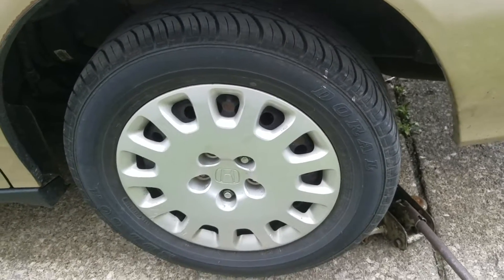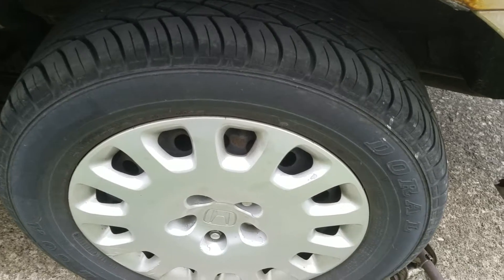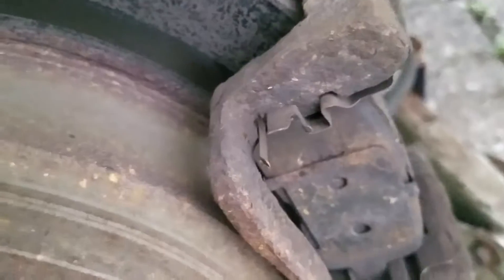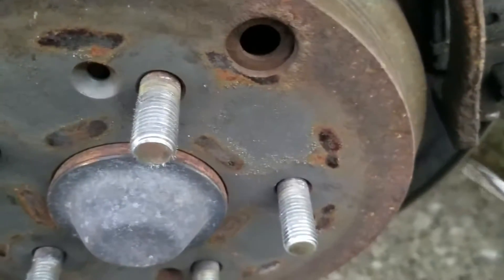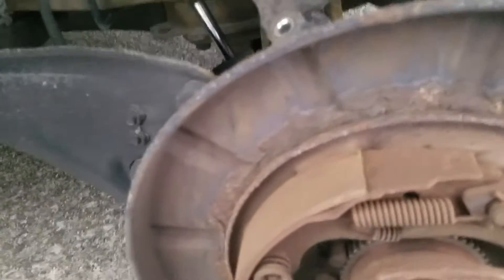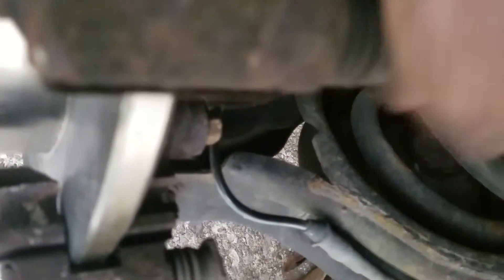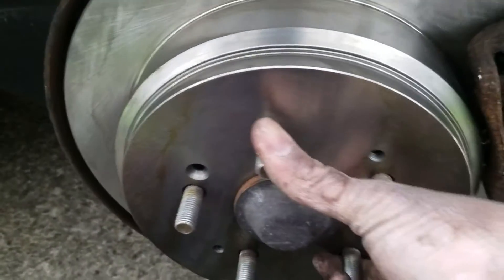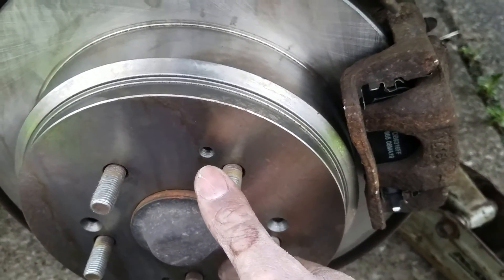Replace rear brake pads and rotors on a 2003 Honda Odyssey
This is my procedure for replacing rear brake pads and rotors on A 2003 or similar model Honda Odyssey.

Please visit my YouTube channel Mind Blown Productions for more videos on auto repair and performance information